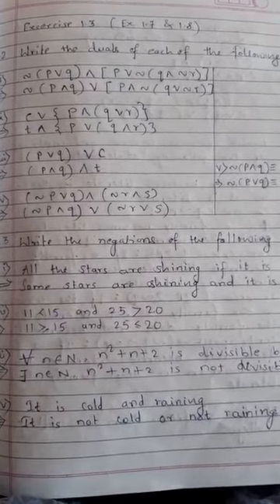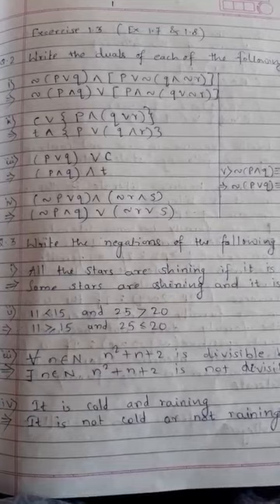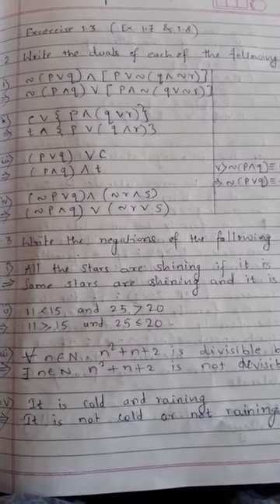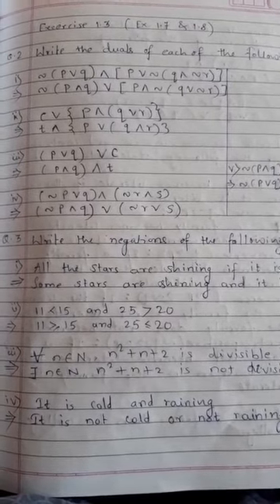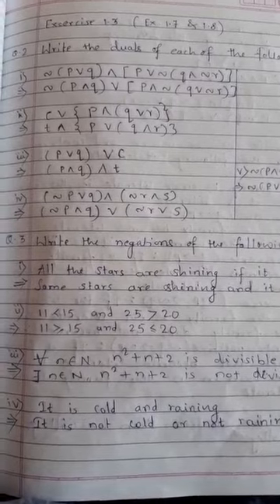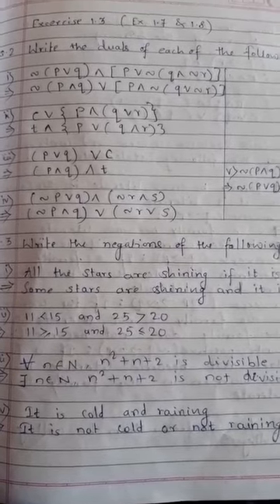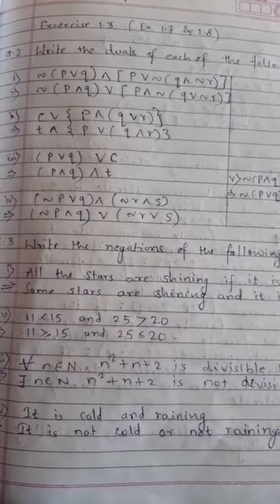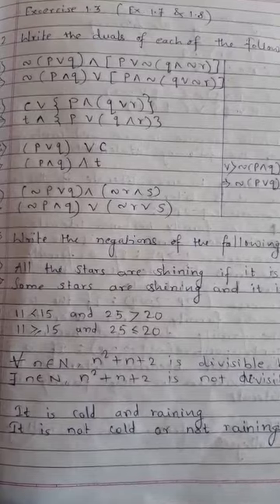Mathematical logic (lecture 7)